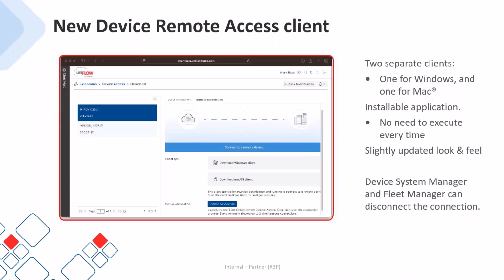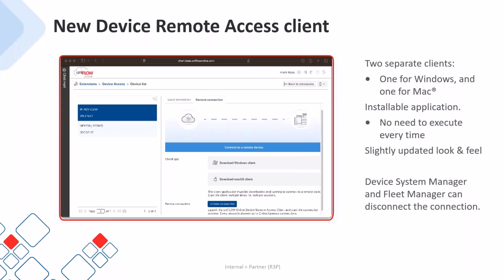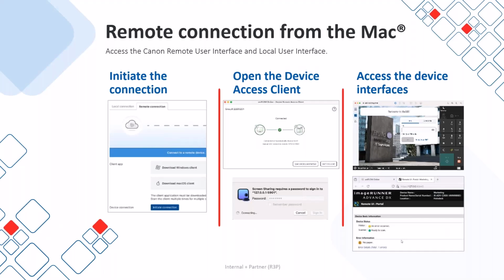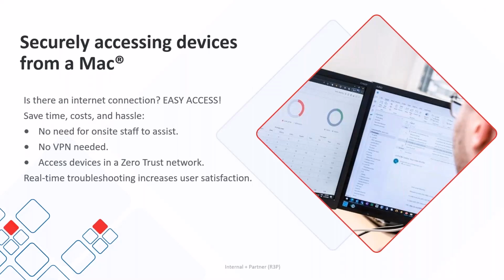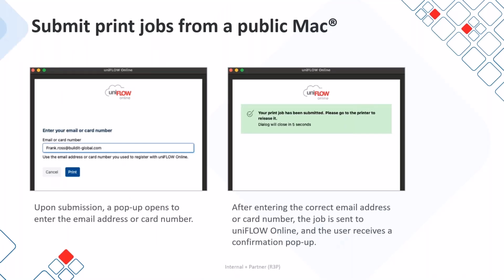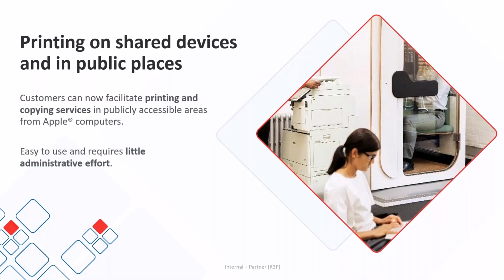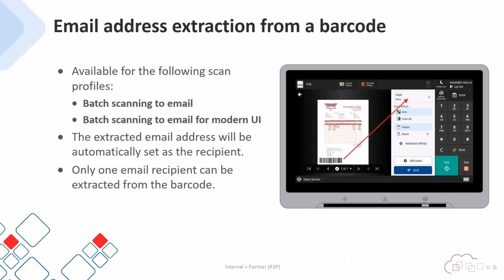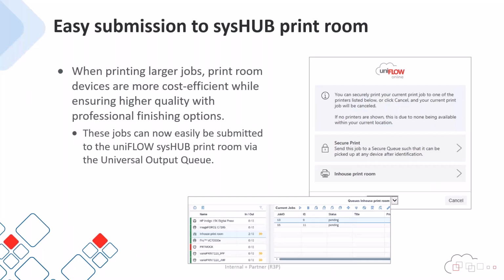What's new in uniFLOW Online 2025.3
In this 30 minute webinar aimed at a sales and marketing audience, we provide an overview of the new functionality that will be available within uniFLOW Online 2025.3

0:00 Introduction
01:08 Remote Device Access for Mac
01:56 New Device Remote Access client
03:26 Remote connection from the Mac
08:54 Printing on shared devices and in public places
09:34 Email address extraction from a barcode

11:26 Easy submission to sysHUB print room